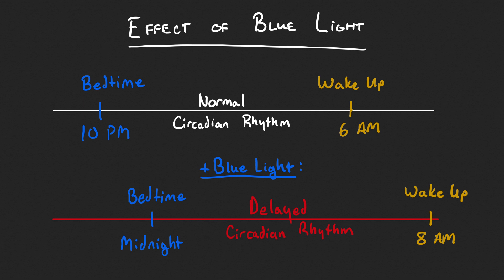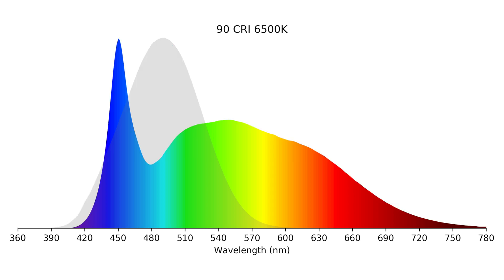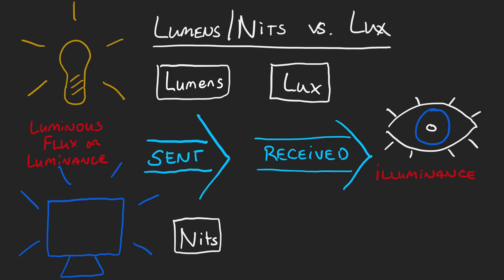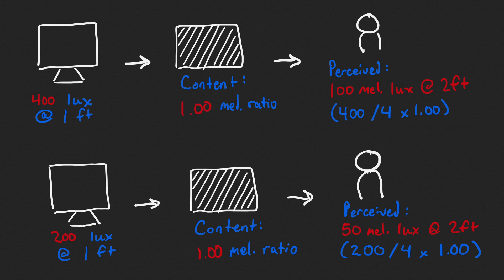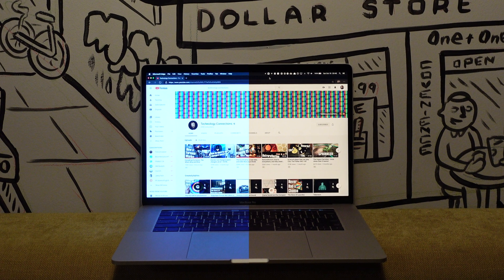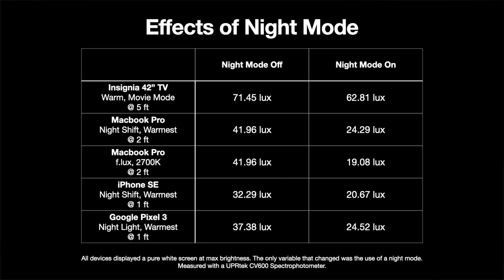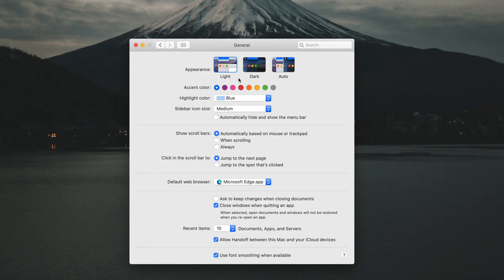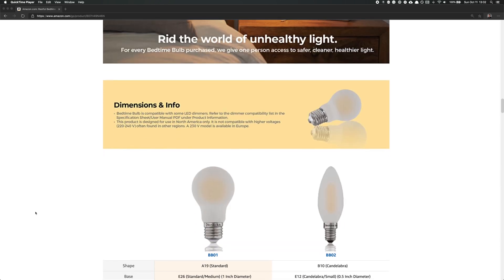Should We Use Screens At Night?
We shouldn't use screens before bed. But since we do anyway, here are a few tricks to make them produce much less blue light.

This video explains why blue light is problematic for sleep, and how you can use dimming, night mode, and dark mode to cut down on this problematic light. I also explain the concepts of lumens, lux, nits, the melanopic ratio, the inverse square law, and the circadian rhythm.

Camera: Sony ZV-1
On-Camera Mic: Rode VideoMicro
Lavalier Mic: Sennheiser ME 2-II
Audio Recorder: Zoom H1n

TIMESTAMPS:
00:00 Introduction
00:50 Why Blue Light Affects Sleep
05:33 Dimming Your Displays
06:34 Night Mode
08:15 Dark Mode
09:48 Don't Forget About Your Home Lighting